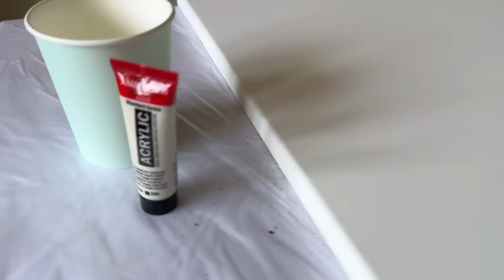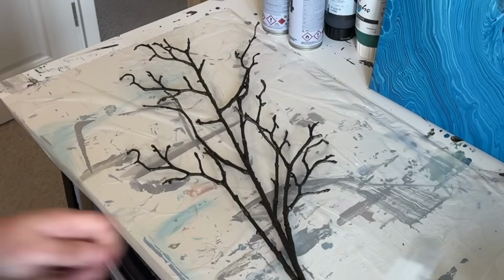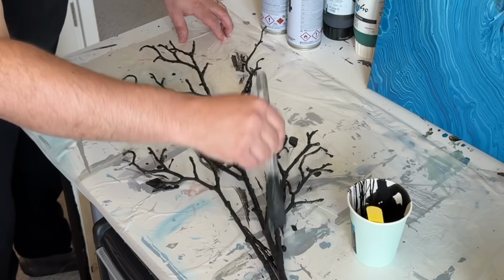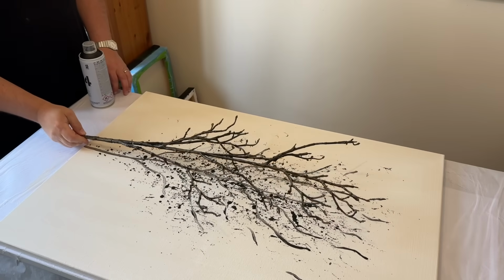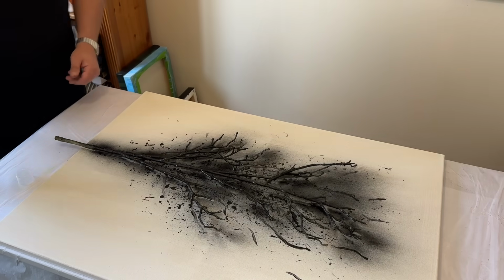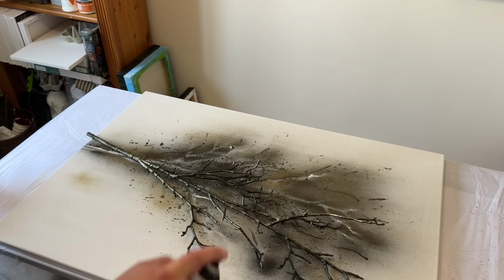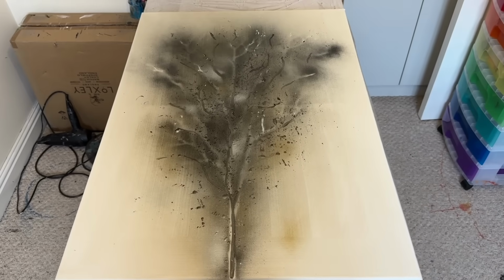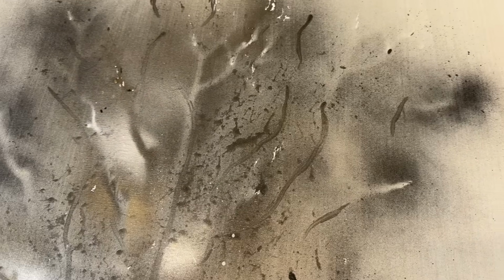Twiggy SPLASH + Spray TREE 🌳 Abstract Art Nature Inspired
I wanted to try something completely different to what I've done before BUT still wanted a nature vibe. I used some twigs to make a splash and build some depth and layers with this piece. Join me for a journey of inspiration and nature in creating this piece using paints in different forms.

That really helps me reach new people and for my videos to be recommended. Thank you in advance!

If you're looking to learn about how to use art and creativity to help you relax and be in the present moment (also known as Mindfulness) check out my online, self-paced course

More About Mark:

Mark Ratcliffe is an Abstract Artist based in the United Kingdom.  Mark is a certified Meditation Coach, Reiki Practitioner and also has a diploma in Mental Health First Aid and Art Therapy.  Mark has also published his online course: Mindfully Creative: techniques for the Mind, Body and Soul. Mark has a degree in Business and has over 20 years' experience working within People Operations, Management & Strategy.

Tutorial Information and Frequently Asked Questions (FAQs):

▶️Technique for this Tutorial: Marble and Split Cup

▶️Pouring Medium formula (unless otherwise stated in the video): My paints are mixed with paint, water and a pouring medium (Floetrol Owatrol) with a ratio of 1:1:3 - You may have to adjust your ratios depending on the paint brands you use.

Note: Floetrol Owatrol is thicker than the US version of Flood Floetrol so you might not need the water element when mixing your paints.

▶️Cell Activator: When I use a cell activator, I use Australian Floetrol and Titanium White with the ratio of 4:1 - You can experiment with other alternatives like Silicone Oil, Vegetable glycerin, pre-stain wood conditioner or even just paint and water.

▶️Color Palette for this Creation (Brand and Color Name):
Black paint and Black, Gold and White spray paints from Hobbycraft.

Time stamps for this Tutorial (be sure to watch fully for hints and tips along the way too):

00:01 - Welcome and Concept
01:00 - Creating a background
01:44 - Painting the twig in black
02:45 - Making a splash
03:18 - Painting some lines
04:30 - Spray paint over the twig
08:00 - Close Ups

I hope you have enjoyed this tutorial. Please let me know what you think by commenting on the video itself or drop me an email.

Thank you so much for all of your support, encouragement and feedback. I hope I get to see you again in the next video.

Mark